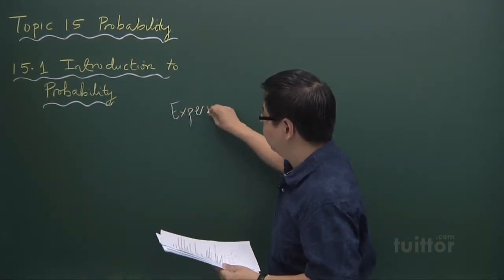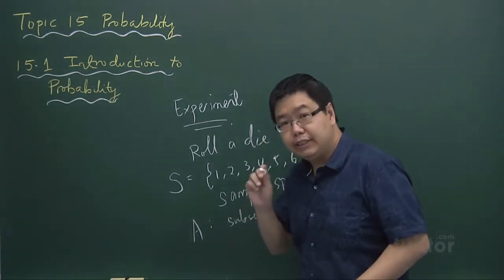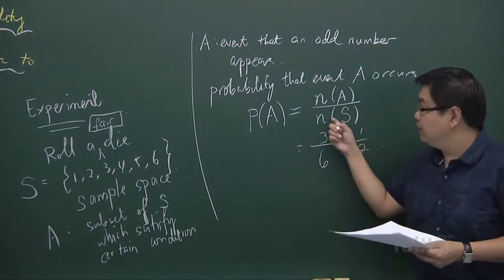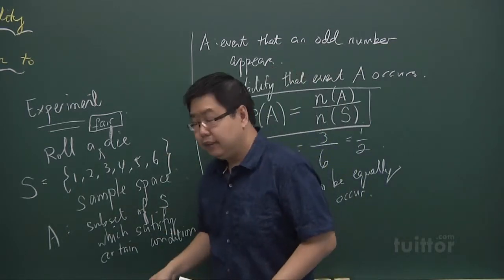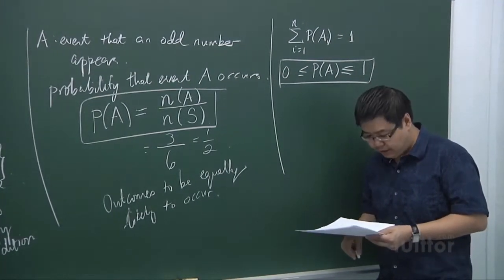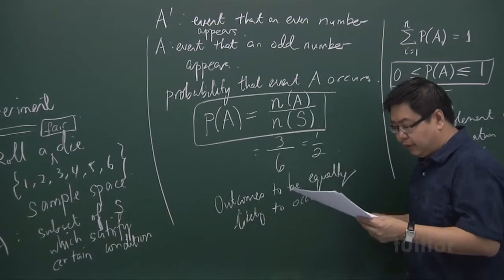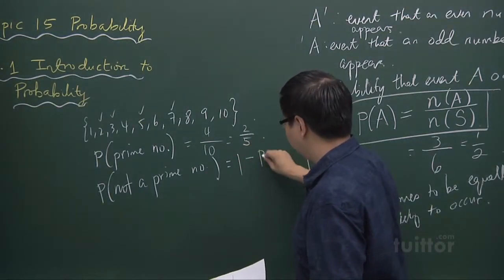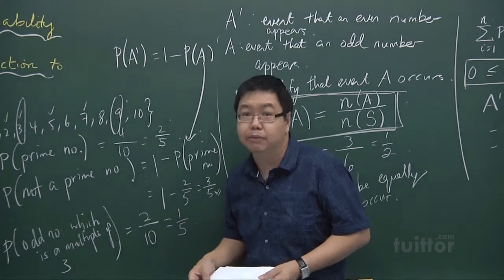JC Mathematics H2 - Topic 15 Probability Demo Video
Topic 15  Probability Demo Video